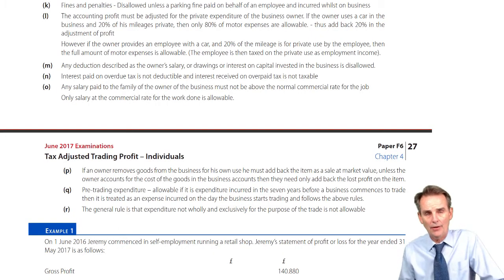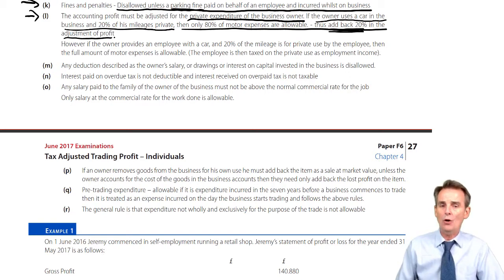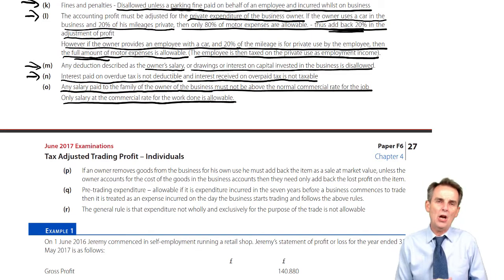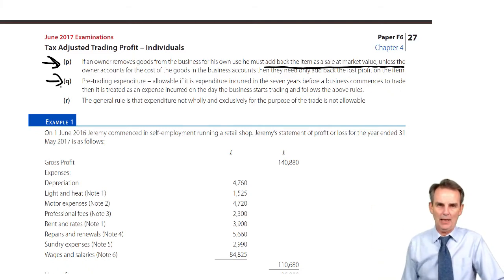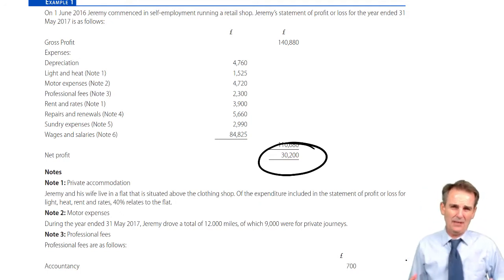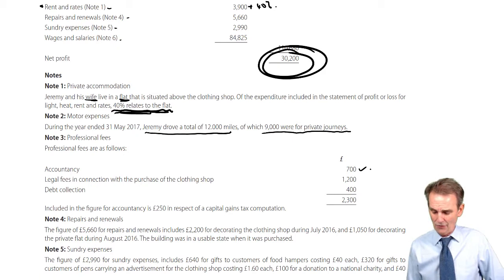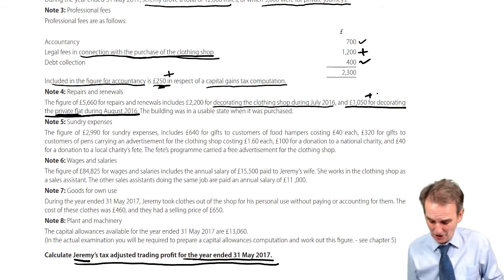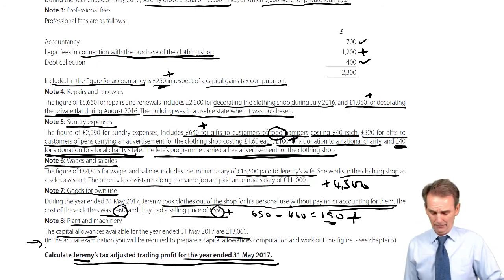ACCA Taxation (TX-UK) (F6) Tax Adjusted Trading Profit Individuals part 2